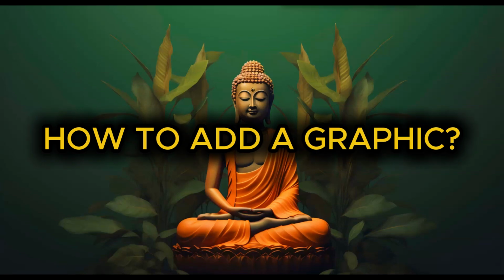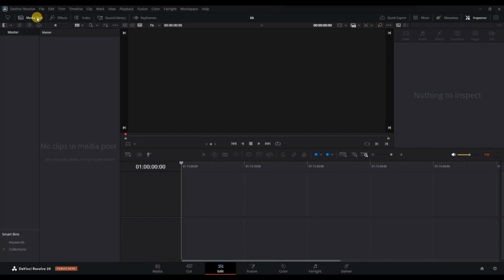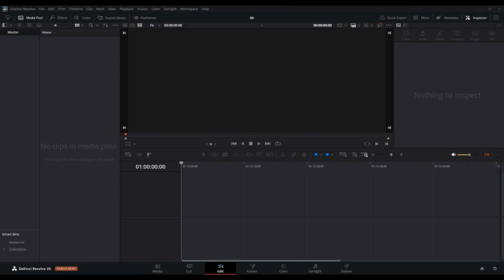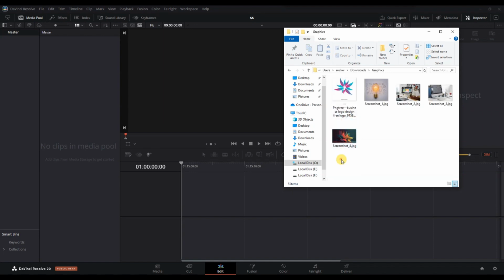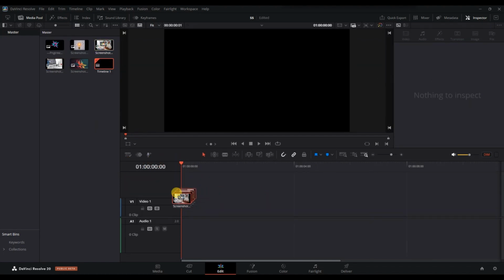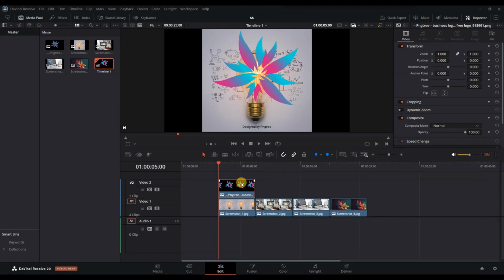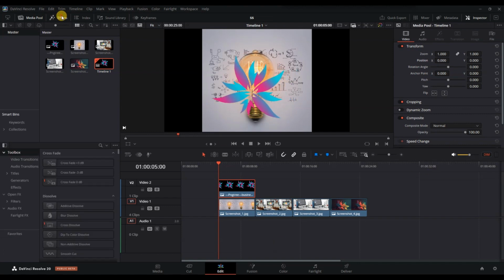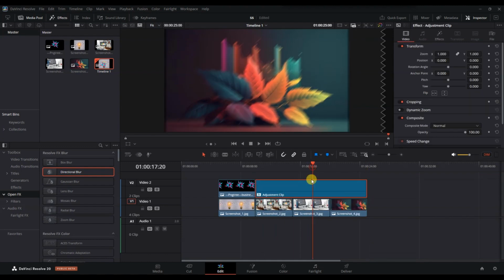How to Add Graphic in DaVinci Resolve 2025?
Learn how to add a graphic in DaVinci Resolve quickly and easily with this step-by-step tutorial. Whether you're a beginner or looking to improve your video editing skills, this guide will show you how to import, position, and customize graphics like logos, images, or overlays in DaVinci Resolve. Adding graphics to your videos can make your content more professional and engaging, and this tutorial covers everything from importing PNG files to adjusting size and position using the Inspector panel. We also touch on how to keep transparency intact and add effects to your graphics for extra flair. Perfect for content creators, vloggers, and editors who want to enhance their projects.